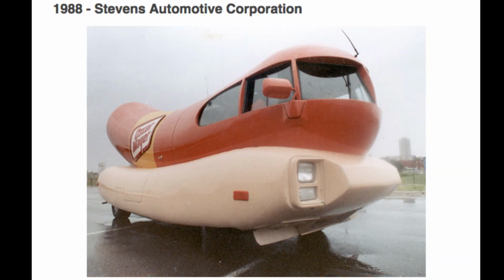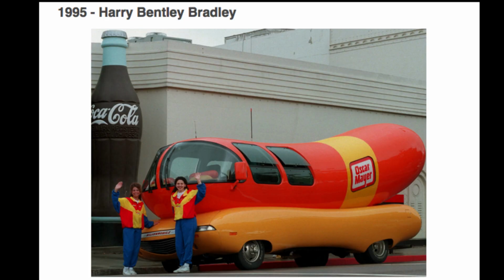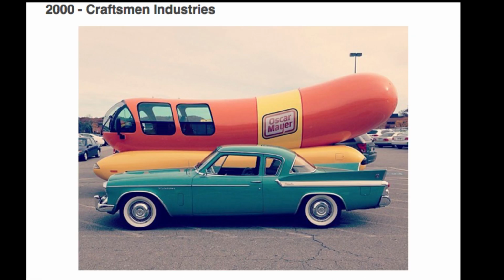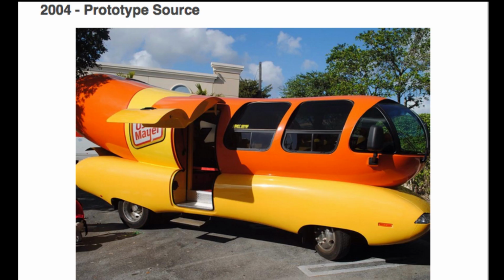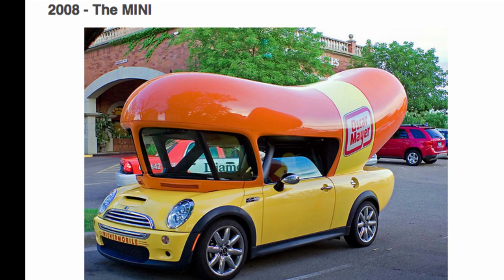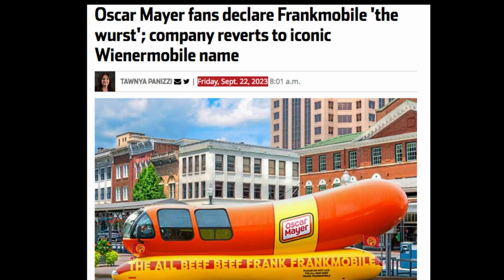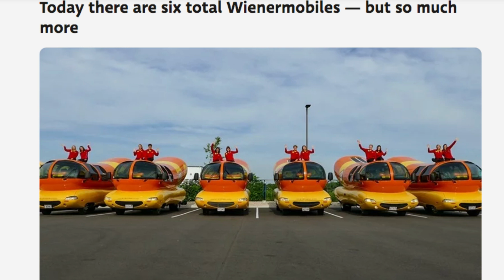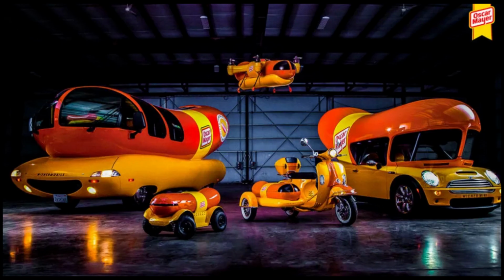The Legendary WienerMobile | Car Profiles | Automotive History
I saw 1 / 6 of the existing fleet of Wienermobiles in Fairfield CA and did not expect to learn this much about it. A Truly Iconic piece of American Automotive History.